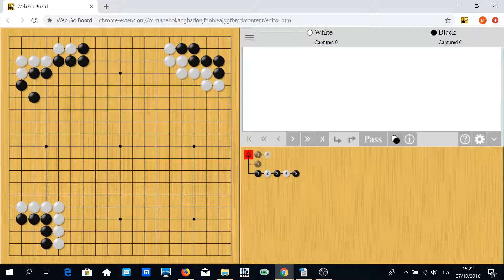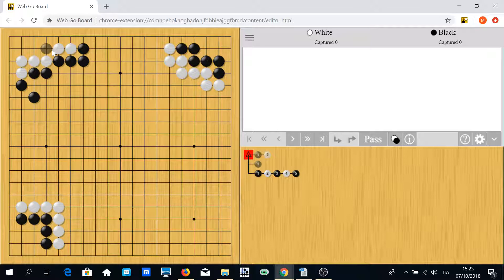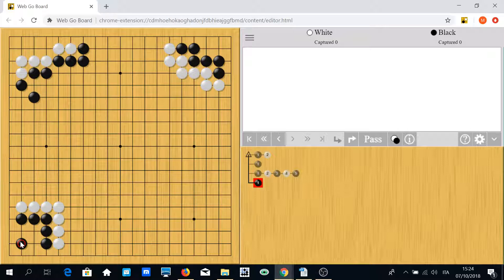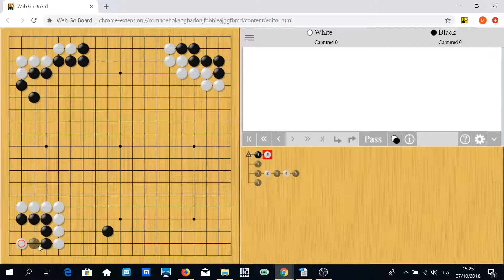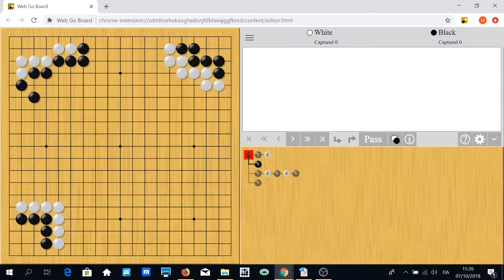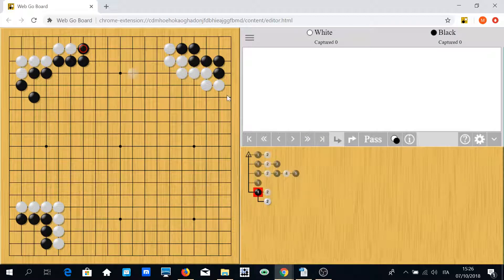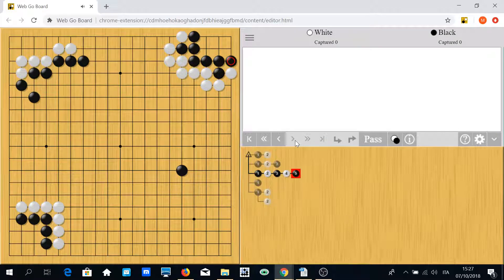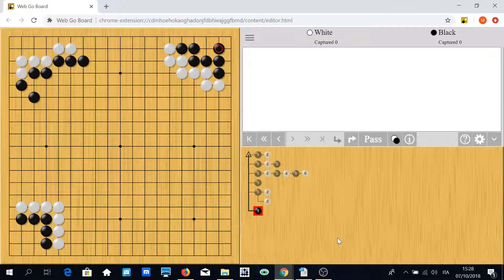09 Go Technique: Groups with Less than 10 Points